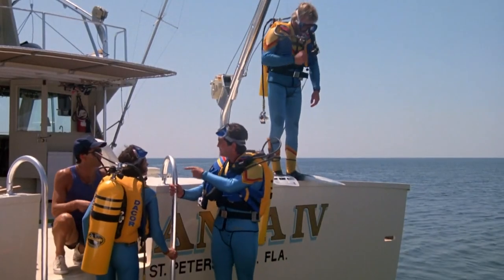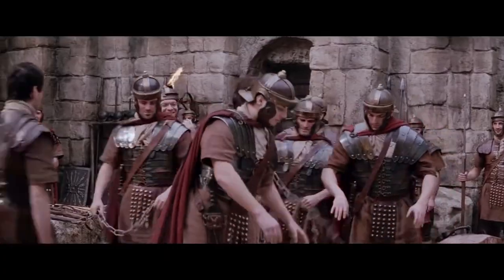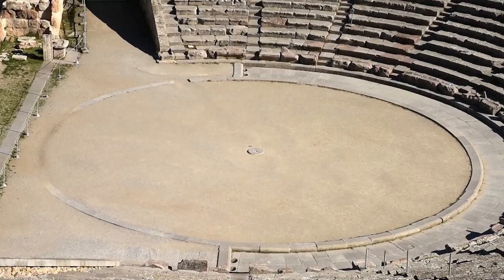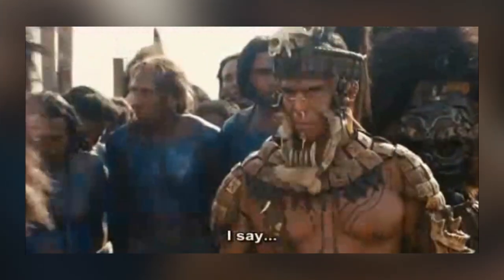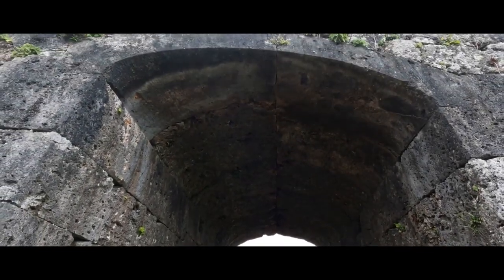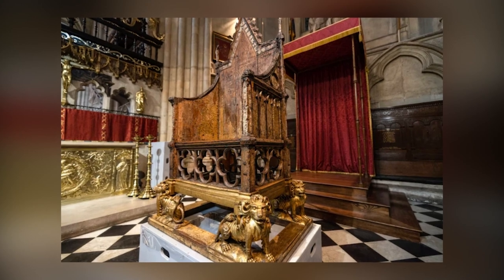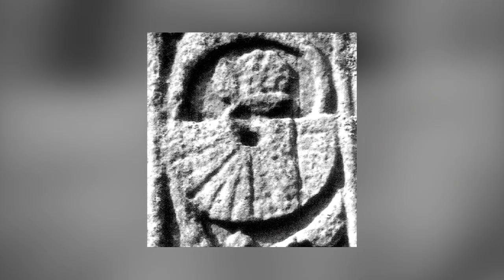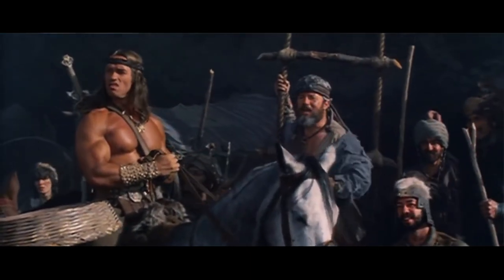12 Most Amazing Archaeological Finds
Is your understanding of history about to be transformed by this video? Who’s to say - but we’re certainly going to give it a try! It’s an audiovisual collection of phenomenal archaeological finds from all over the world, ranging from hundreds to thousands of years old and taking in cultures and civilisations that have been lost to time. Let’s get going!